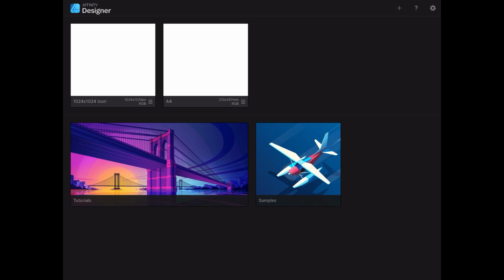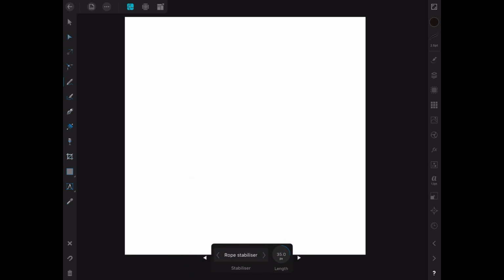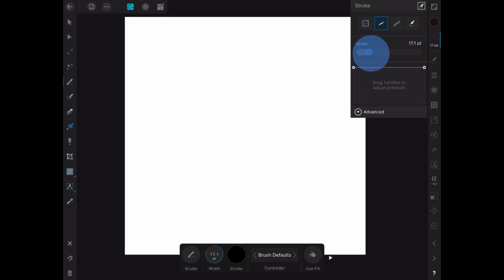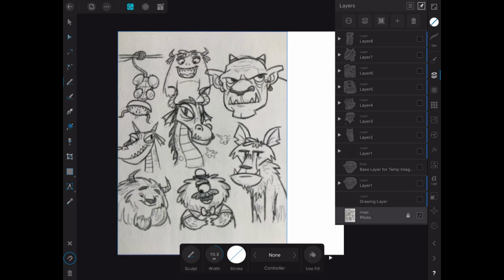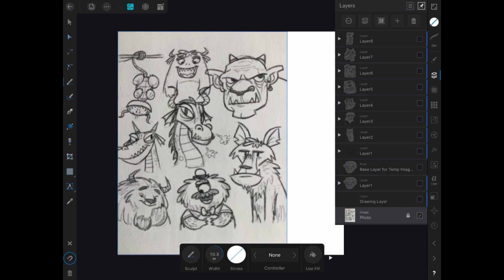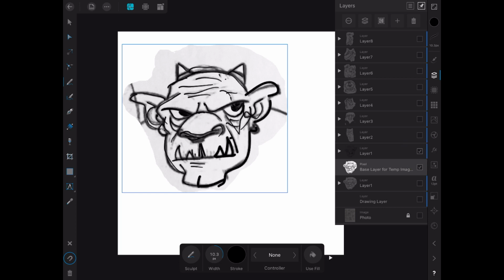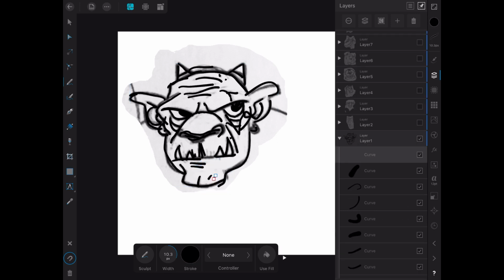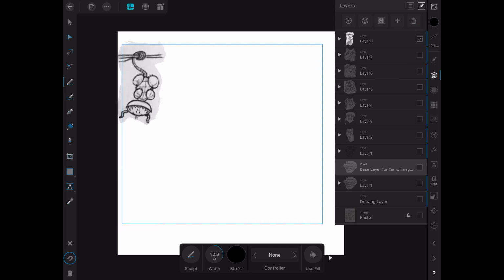Drawing With Affinity Designer for iPad for Beginners for Cartoon Characters or Story Books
Drawing With Affinity Designer for iPad for Beginners for Cartoon Characters is fun. No more scribbling in books. Getting started with Affinity Designer can seem rather daunting, It's easy if you start small. Recreate your favourite cartoon characters.
This short tutorial is for beginners. Real beginners. People opening Designer for the first time and thinking... OMG, where do I start? From this exercise, we can go onto exploring the whole process in depth. This is a quick look at getting started. When you have finished this tutorial, you should be confident enough to move on to the full Comic book or graphics story with characters of your own making.

Topics generally covered:
Technology - Topic
Photography - Topic
Design - Topic

Affinity Photo
Affinity Designer
Affinity Publisher
Doodly

& Hardware
TimeMachine
iCloud
Dropbox